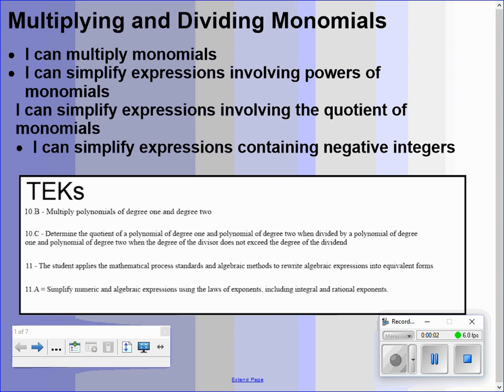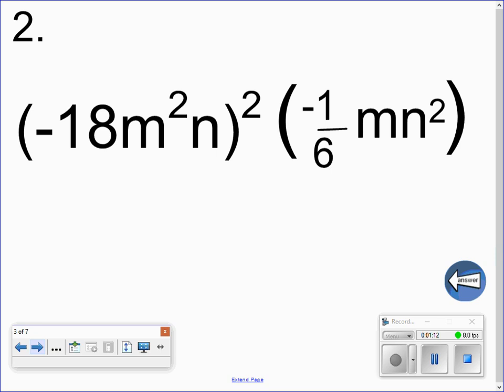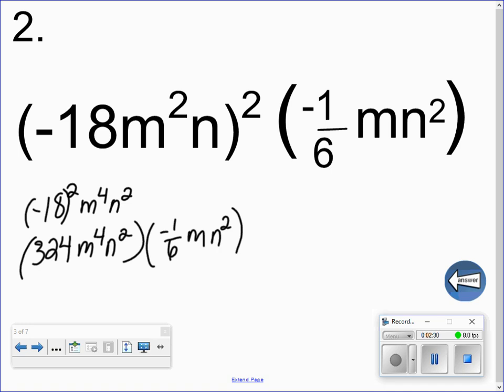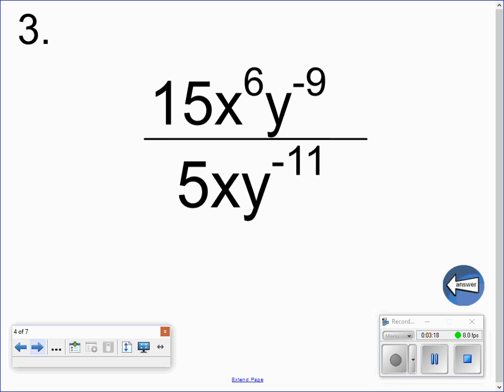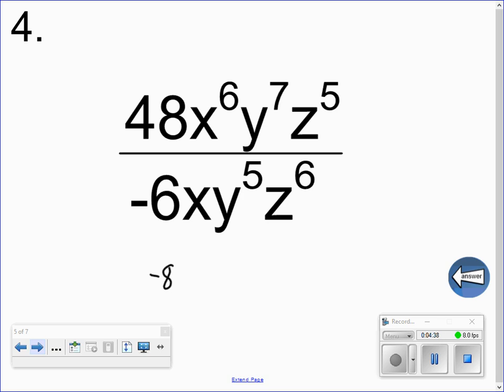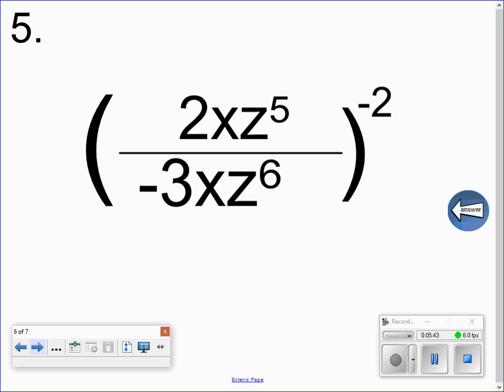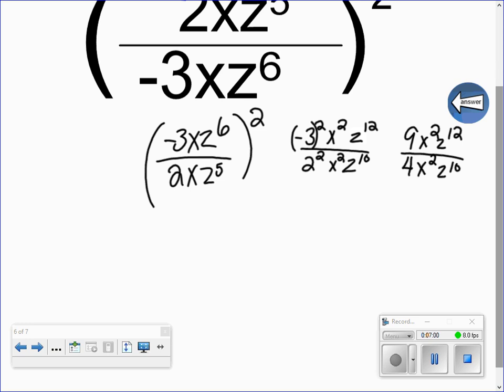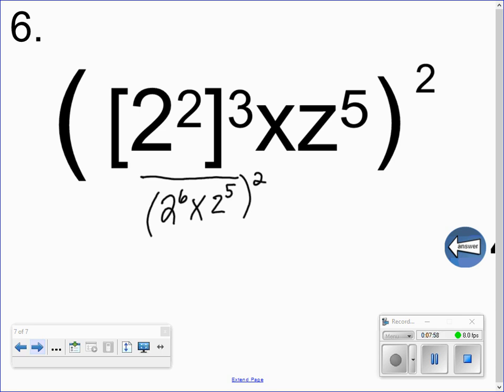Polynomials 5-3 Multiply and Divide Monomials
In this lesson we will be practicing how to multiply and divide monomials. By the end of this lesson you should be able to apply the laws of exponents for multiplying and dividing powers